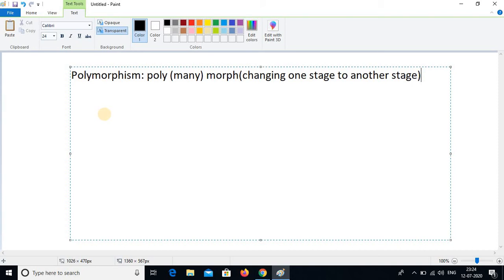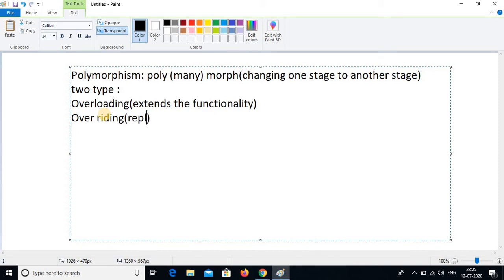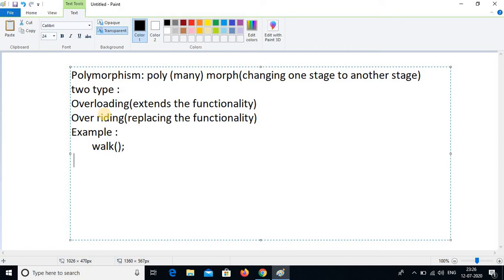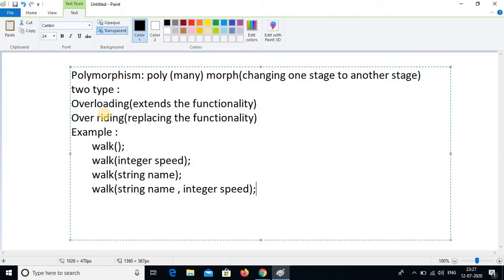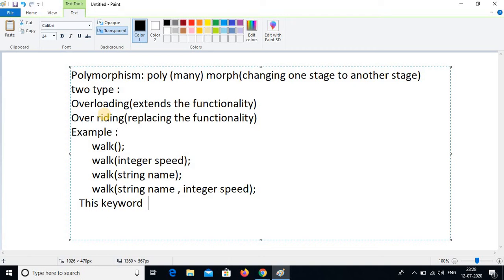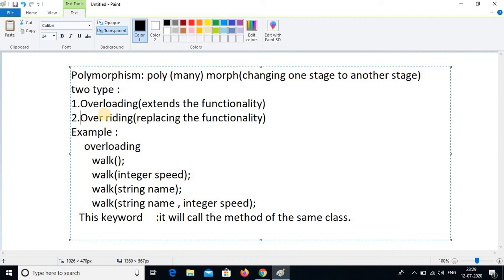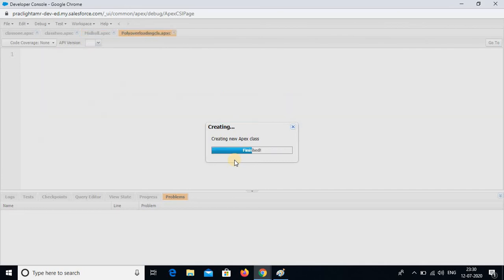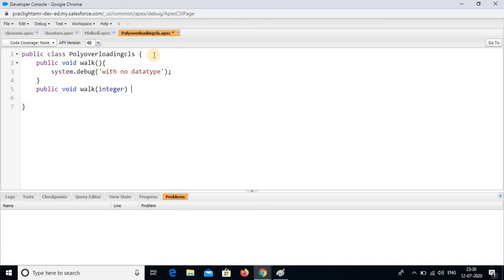Overloading method and using This keyword salesforce C7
how we can write polymorphism using overloading concept and using This keyword in Salesforce